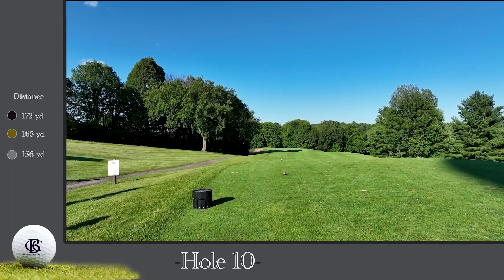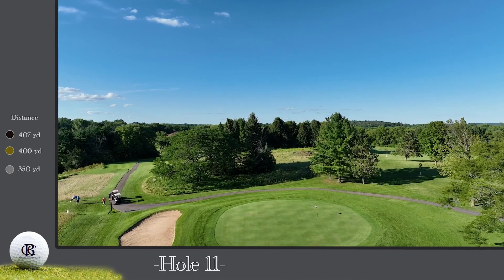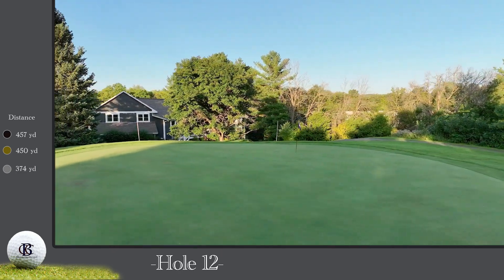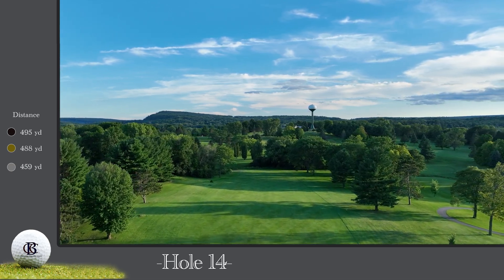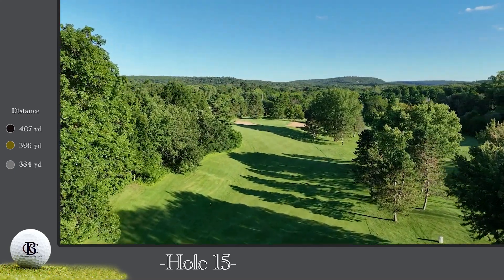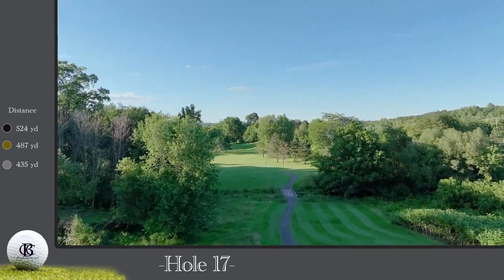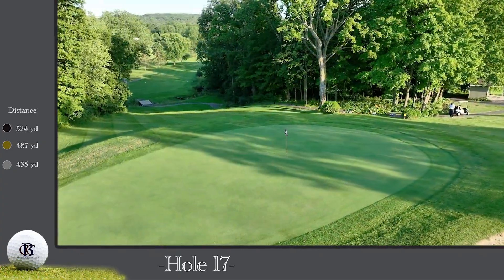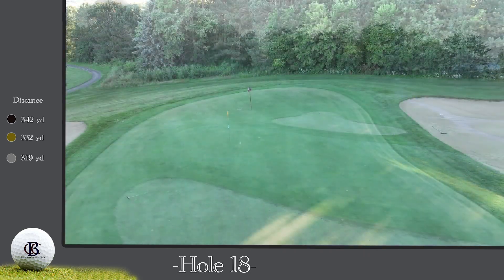Baraboo Country Club | Back 9